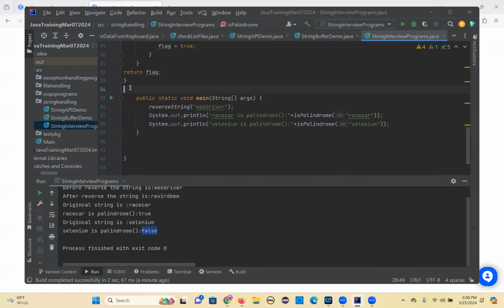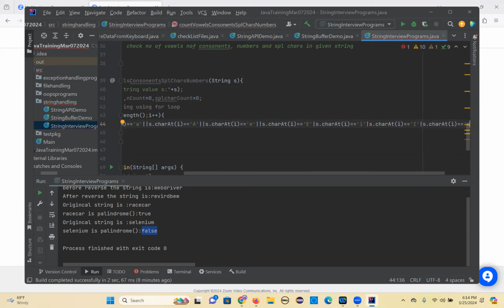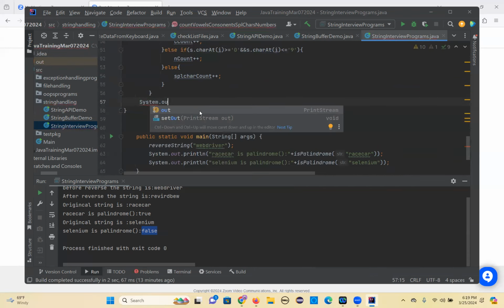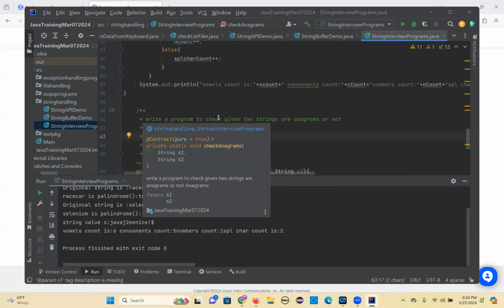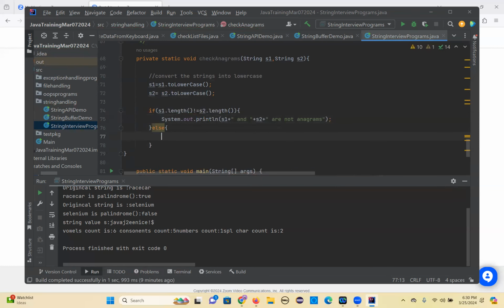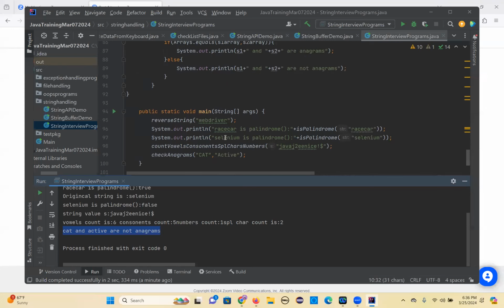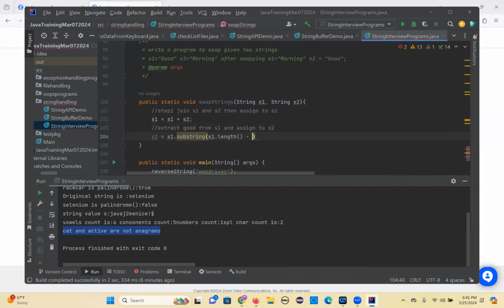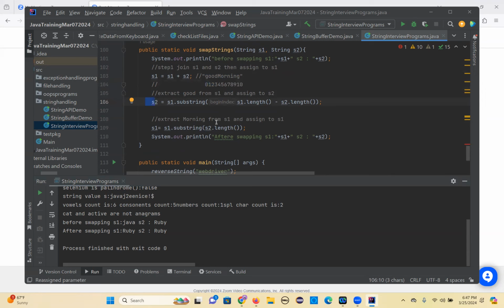CoreJava StringInterviewPrograms March 25 2024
CoreJava StringInterviewPrograms